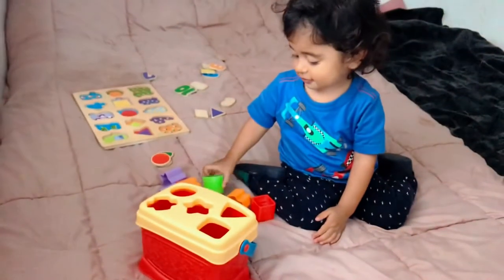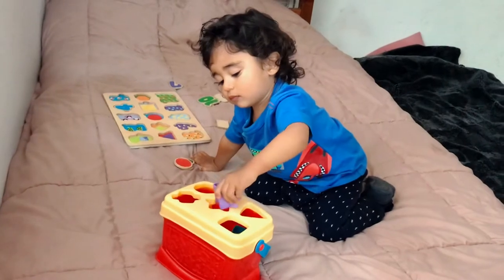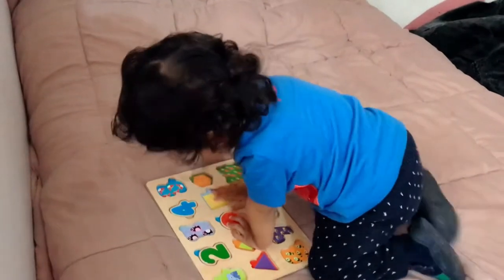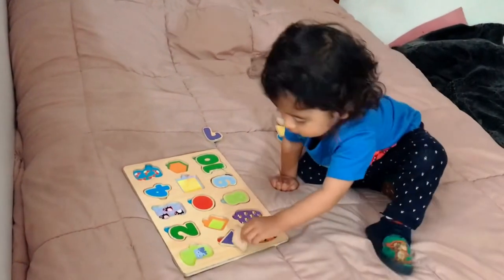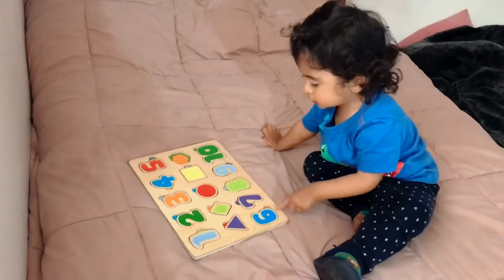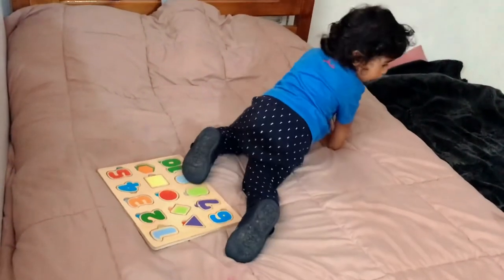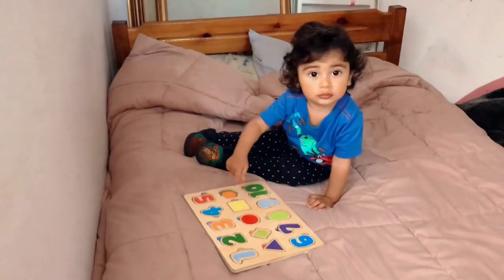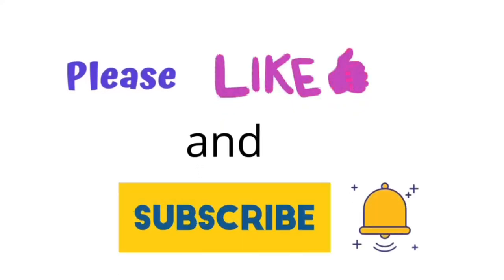Learn Shapes and Number in Puzzle || Learn Shape and Number With Me || Shape Sorter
How will you know your child is SMART?
Let’s learn shapes and numbers 1-10 using wooden puzzle board and shape sorter.
In this video it’s amazing how a 20 months old baby completes two puzzles simultaneously. Perfection in identifying shapes using shape sorter and completing the shapes and number puzzles from 1-10! @EthanSstar